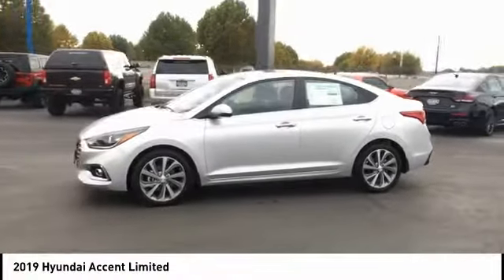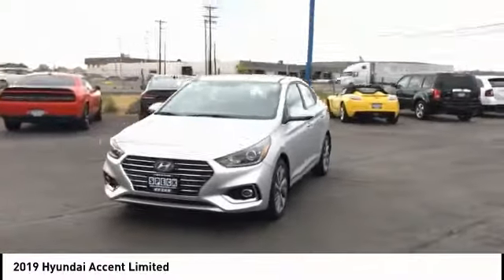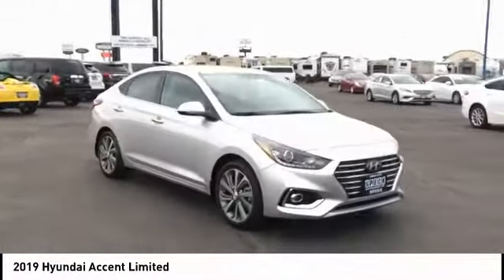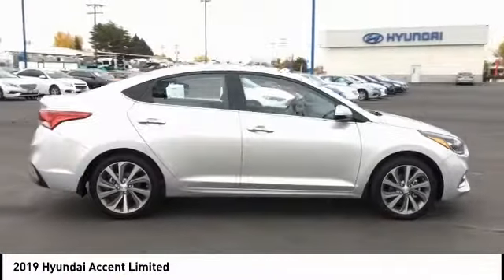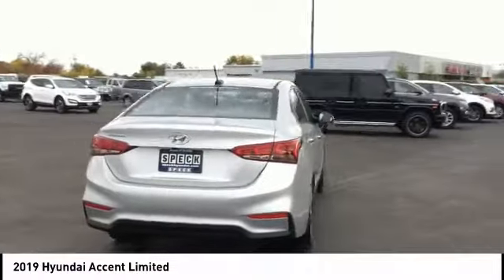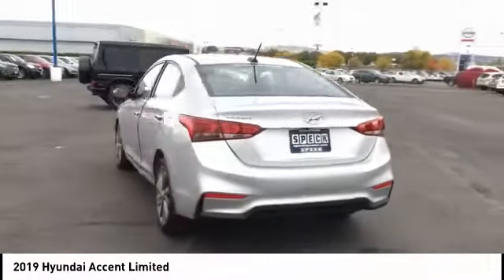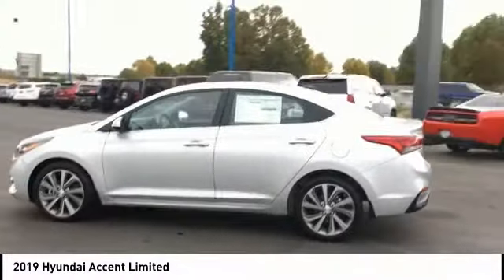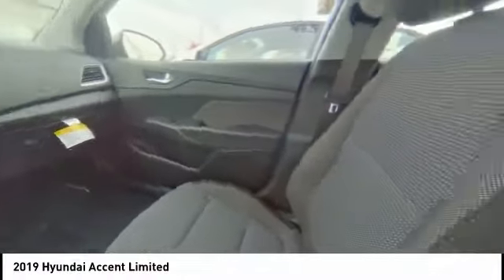2019 Hyundai Accent Pasco WA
2019 Hyundai Accent Limited

1002 N. Road 28